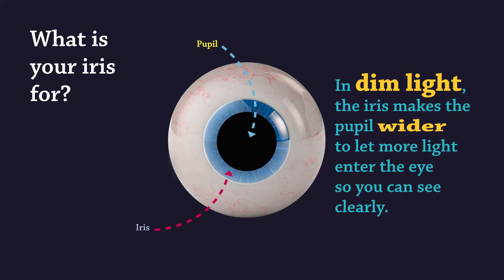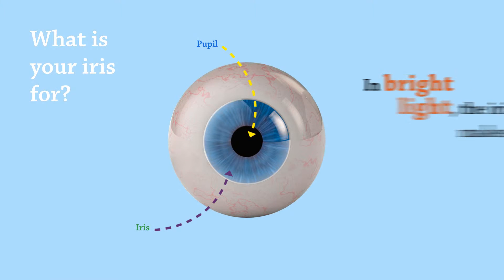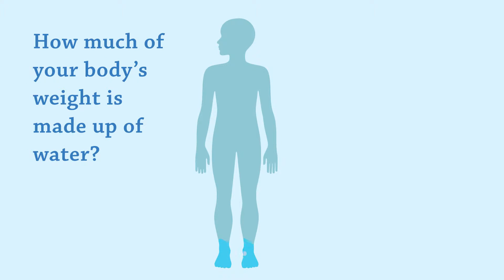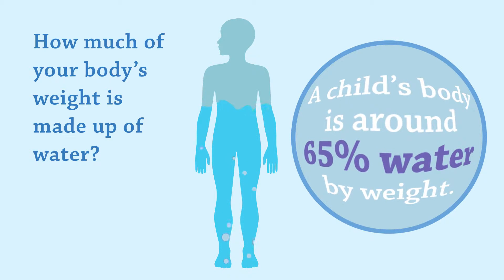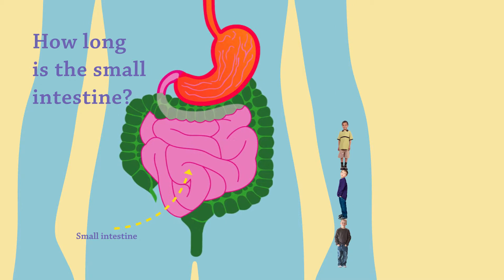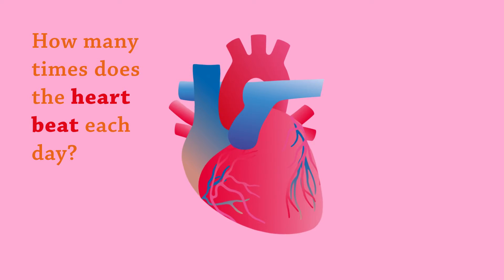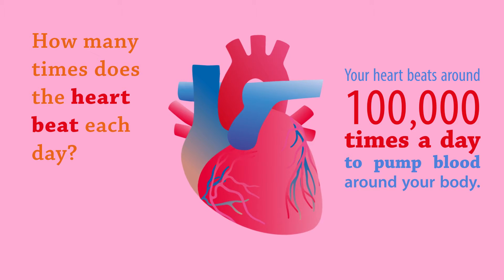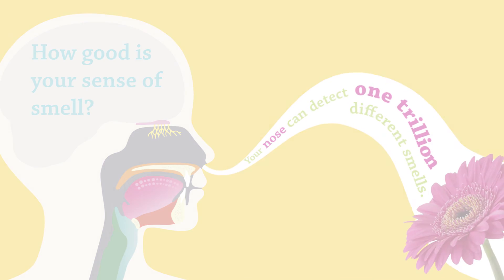Utterly Amazing Human Body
The human body is amazing! Learn some fun facts about how it works!  - DK's free online encyclopedia. Covering everything from volcanoes to dinosaurs, from maths to history, DKfindout! is fun and informative. Find out why kids, parents and teachers love DKfindout!